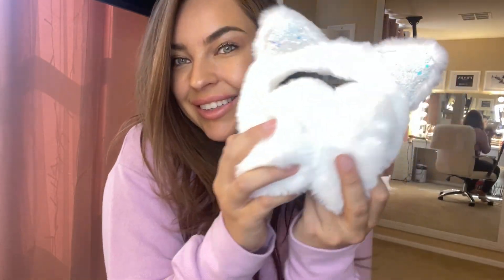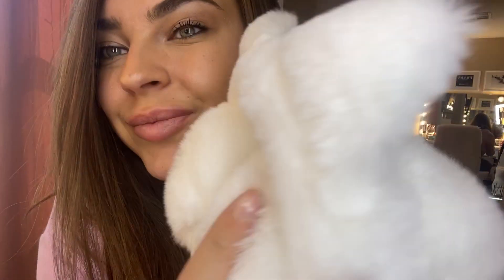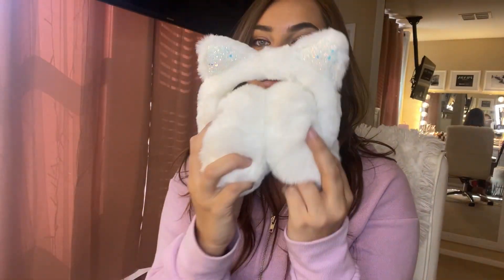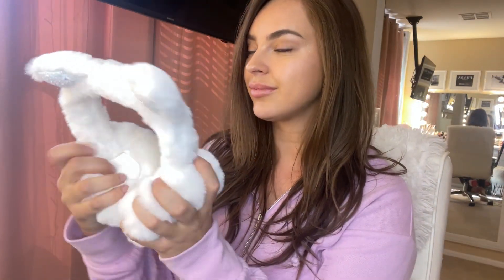Surblue Cute Animal Headband Earmuffs Perfect for Winter